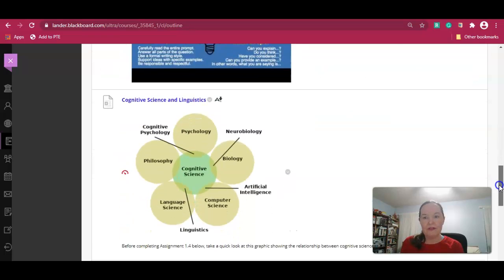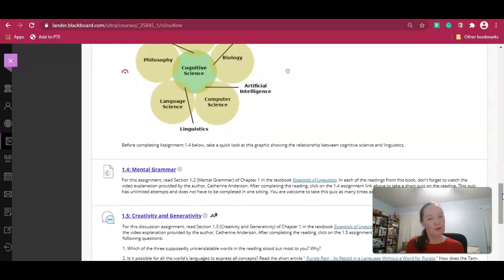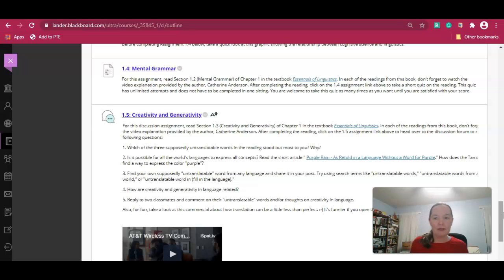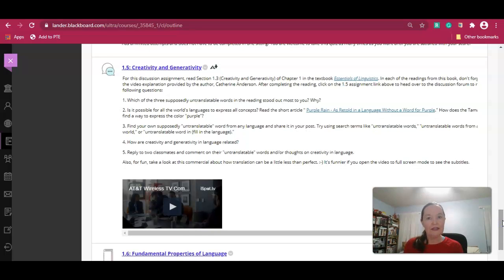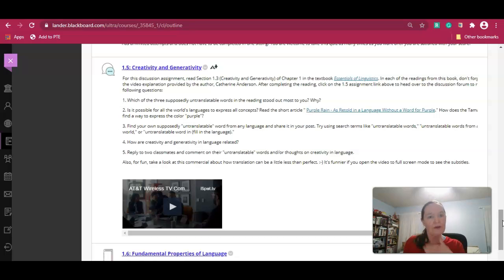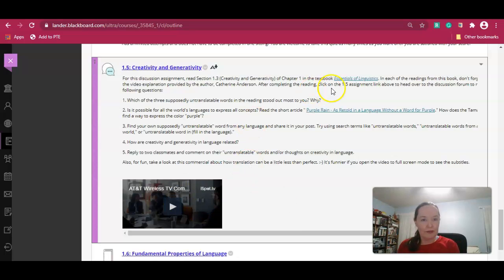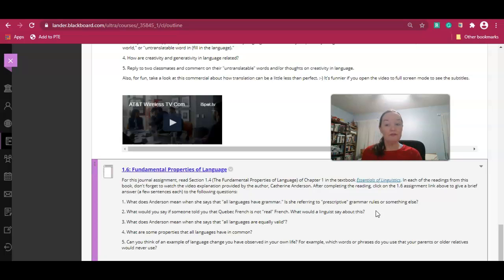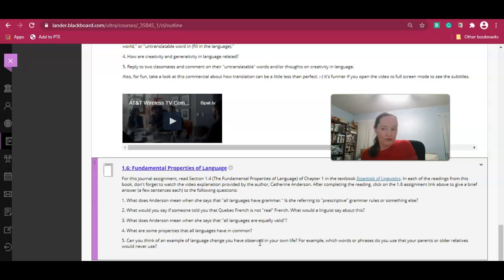English 345 Week 2 SP21